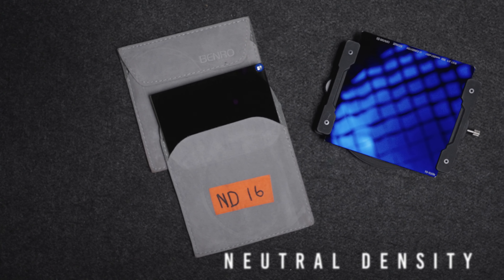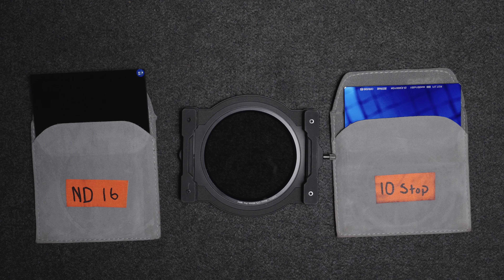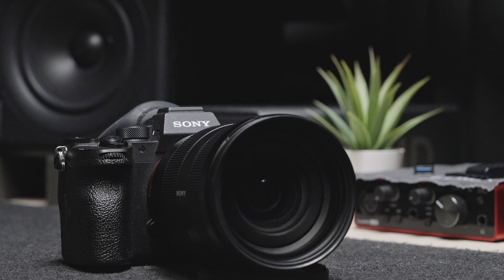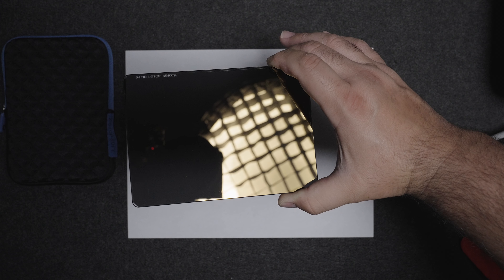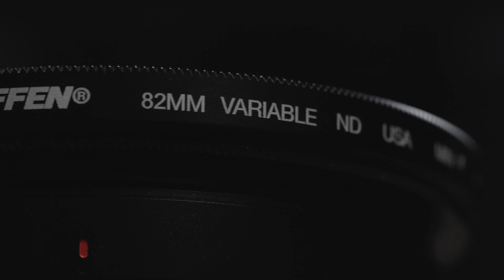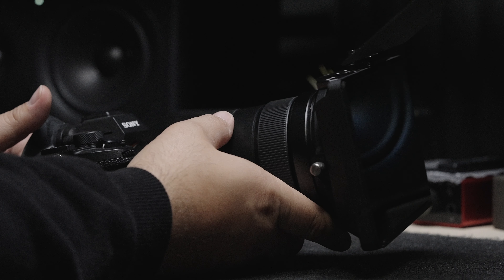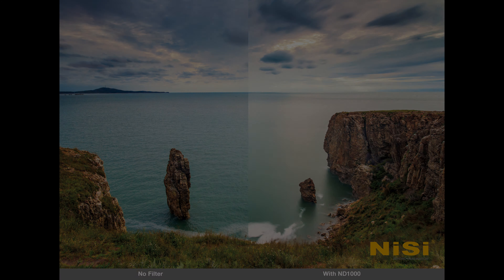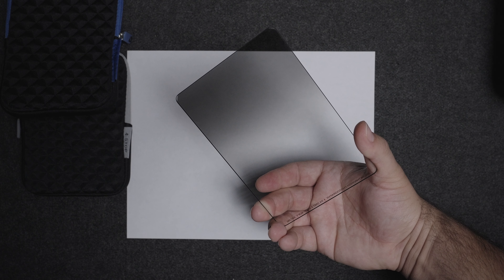Camera Lens Filters "The Essentials For Photo & Video"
Want to learn why professional photographers and videographers use filters? Join Oscar Alcala as he discusses circular filters and the benefits of knowing how to use them. This segment is great for beginners but can be a refresher for the avid content creator! Oscar reviews polarizer, neutral density, UV as well as a couple specialized filters. Have you recently acquired a new filter from Samy's Camera?

About SamysCamera​​​​​